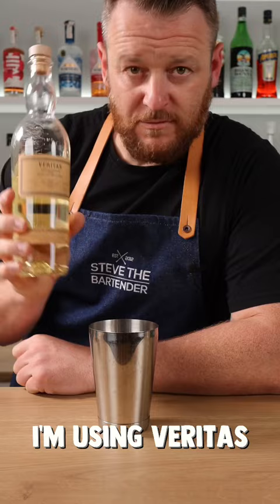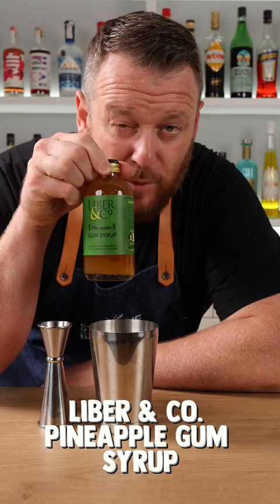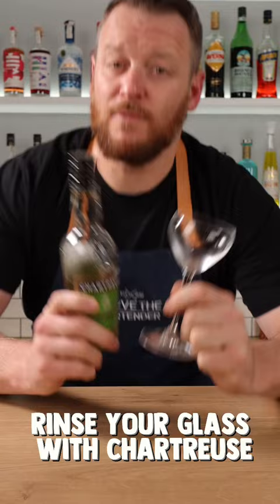Pineapple Daiquiri (with a twist!)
Pineapple Daiquiri riff recipe (Mae West)
- 2 oz / 60 ml rum
- 1 oz / 30 ml pineapple juice
- 0.5 oz / 15 ml lime juice
- Chartreuse rinse

Created by Zac Pease at Attaboy in 2016.